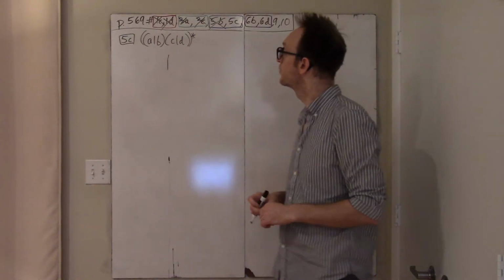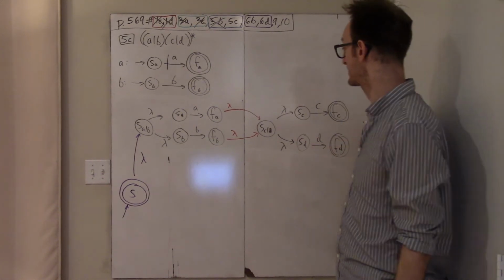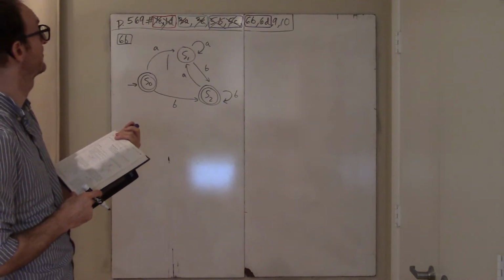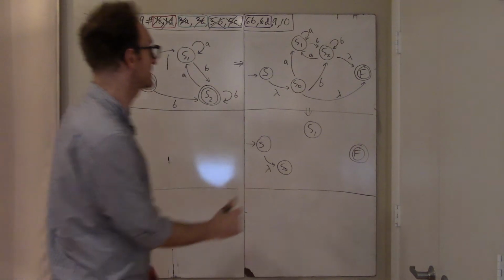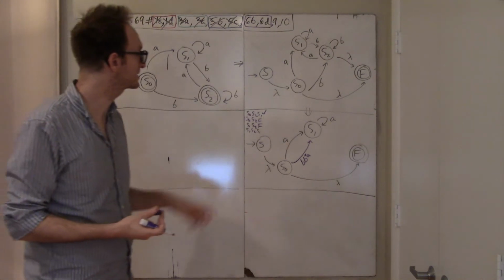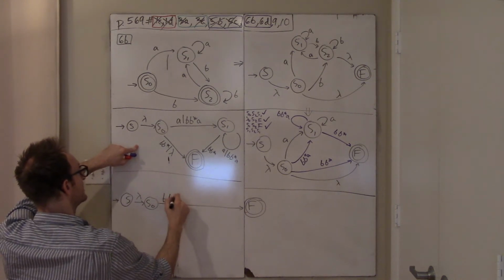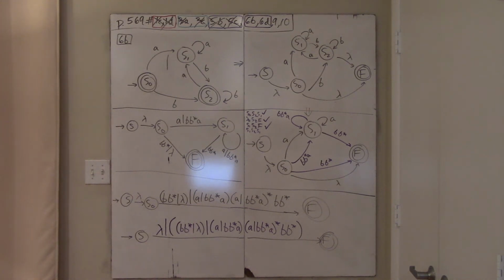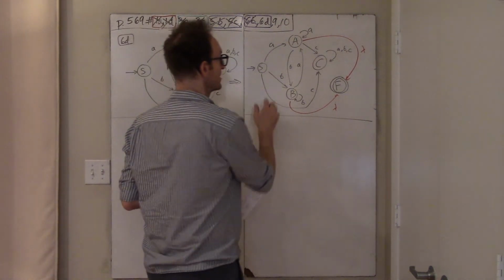Discrete Math - Going over the HW on Regular Languages - Part 3 of 4